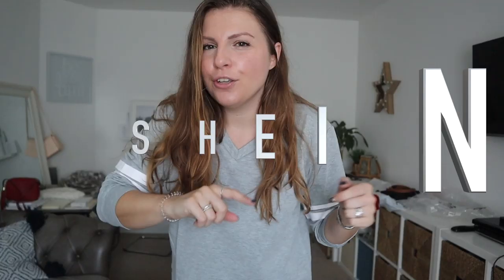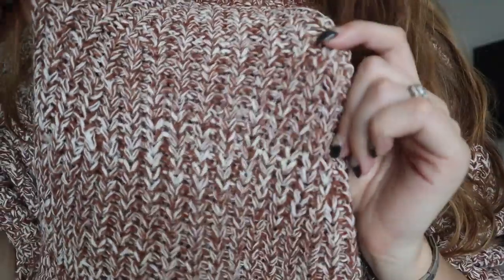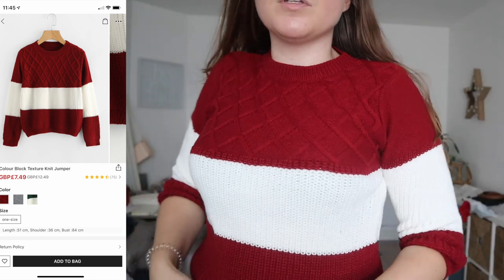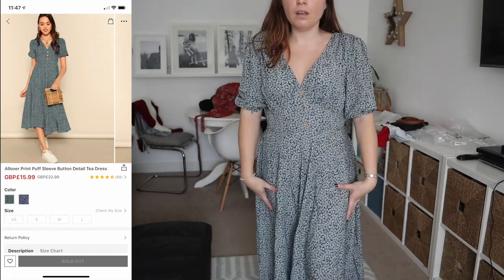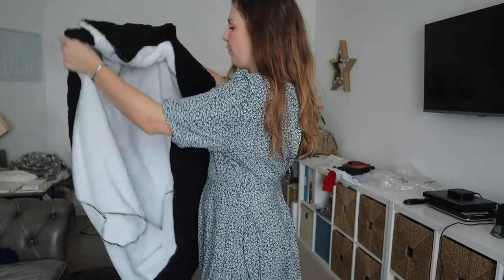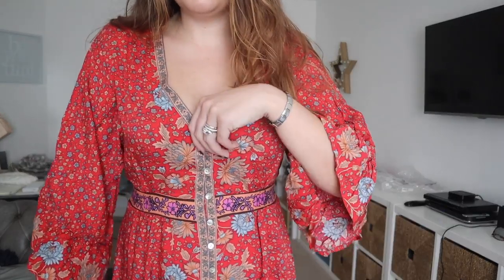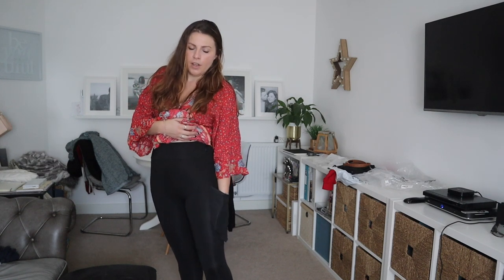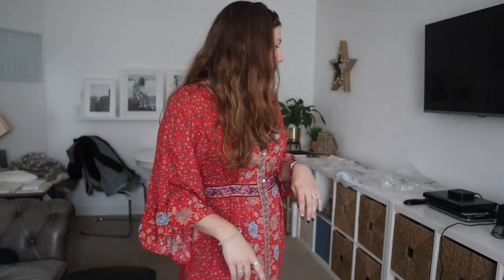SHEIN HAUL + Try On / Review - Size 12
I've been browsing Shein for AGES but decided to wait for the new season and I am SO impressed by the dresses I think I'll be placing another order. Hopefully the try on was useful for some of you but if you'd like to leave your own Shein shopping tips in the comments, please do!

Green Floral Maxi Dress
Cable Knit Cardigan

Welcome!